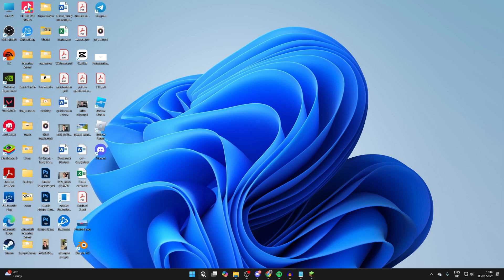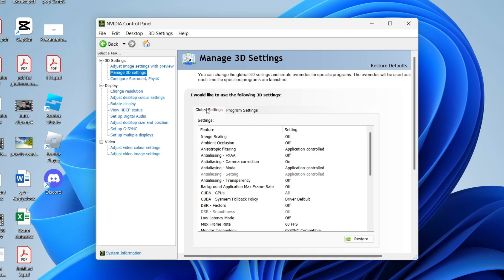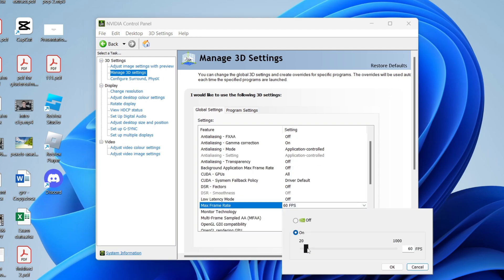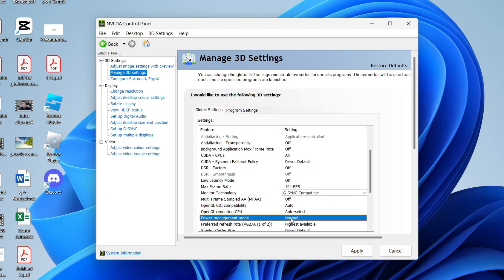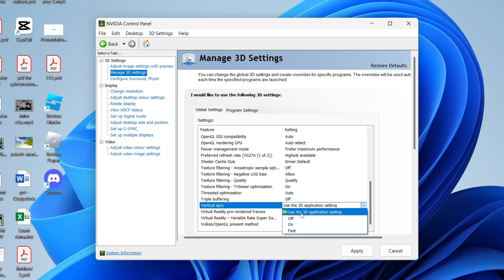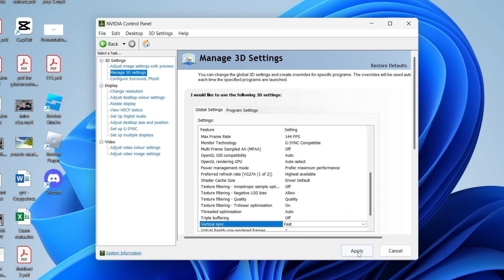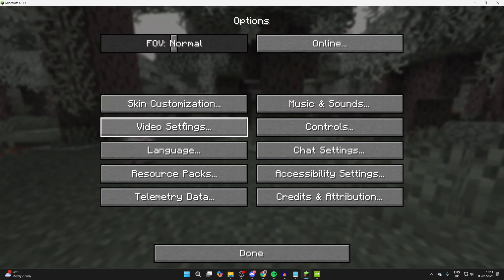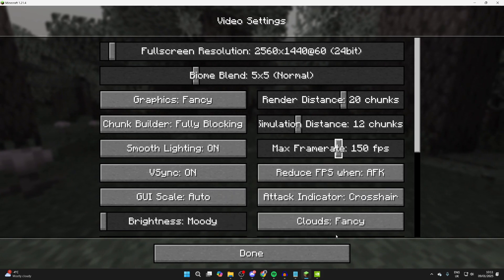How To Fix NVIDIA Screen Tearing - Full Guide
Learn how to fix nvidia screen tearing in this video.

GuideRealm